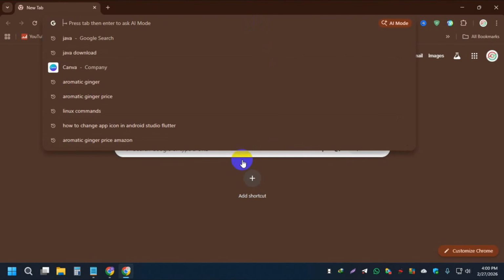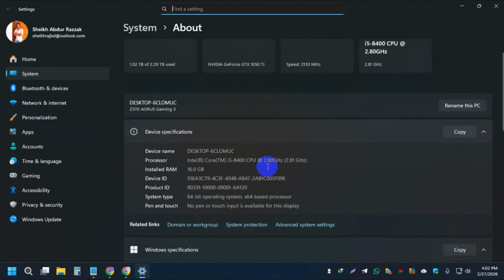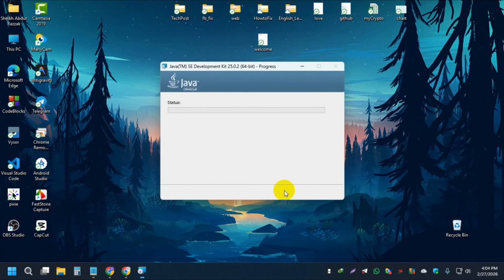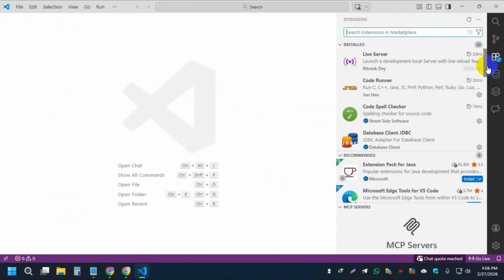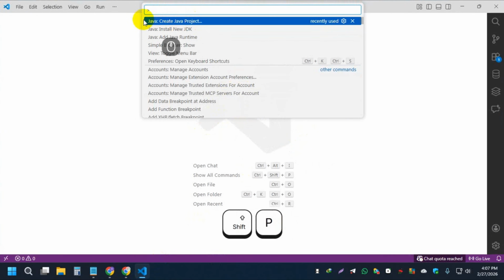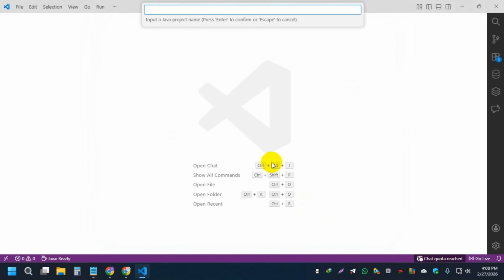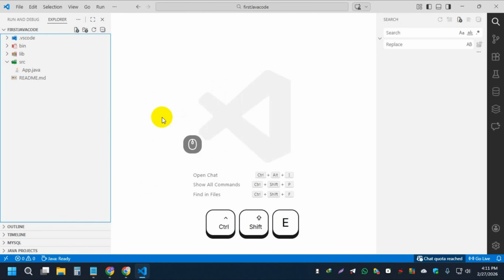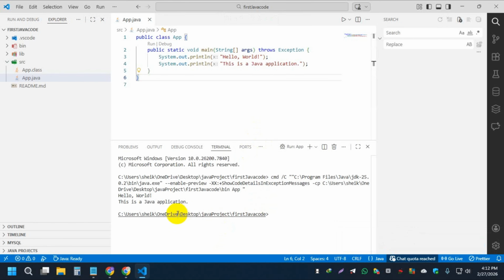How to Write and Run Java Program in VS Code (2026 Update)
How to Run Java Program in Visual Studio Code (Step-by-Step Guide)

Struggling to get your Java code running? In this updated 2026 tutorial, I’ll show you exactly how to set up your environment from scratch. Whether you are a student or a hobbyist, this guide ensures your VS Code is perfectly configured for Java development.

What You’ll Learn:
- How to download and install the Java JDK correctly.
- Setting up the Java Extension Pack in Visual Studio Code.
- Writing and organizing your first Java project files.
- How to compile and run Java programs without errors.
- Fixing common "Java not running" issues for a smooth setup.

⏱️ Timestamps:
0:00 - Introduction
0:45 - How to Download & Install JDK
1:30 - Setting up VS Code Extensions
2:15 - Creating your first Java Project
3:00 - Writing your first "Hello World"
3:45 - How to Run Java Program in Visual Studio Code

Everything is explained in a simple and beginner-friendly way without confusion. If your Java code is not running in Visual Studio Code, this video will help you fix the problem quickly and easily.